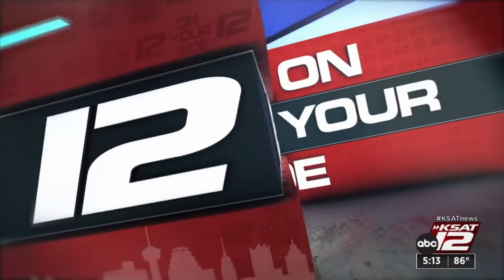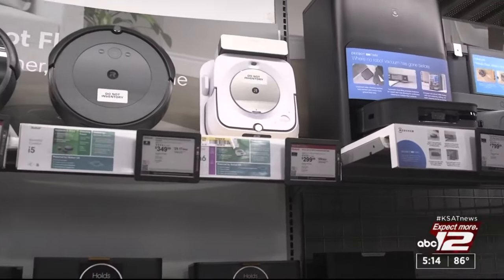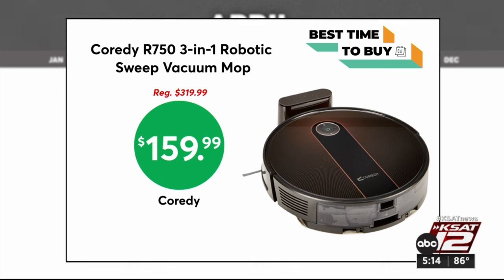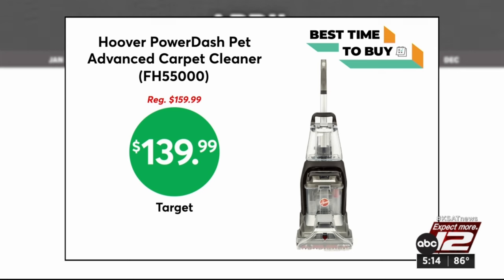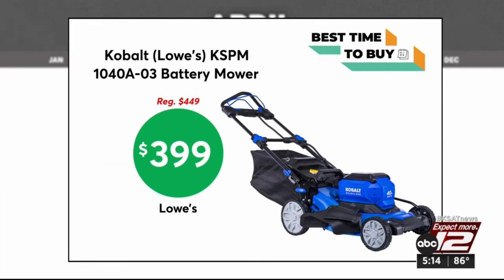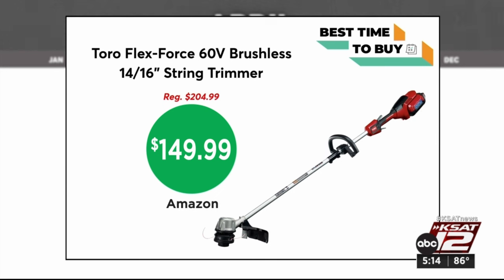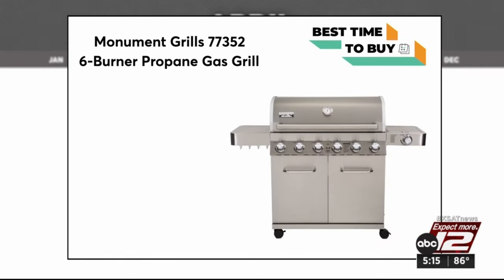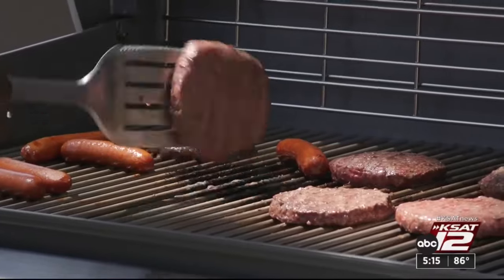Need a new grill or vacuum? You can clean up on these deals.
Spring is prime time for cleaning, yard work and getting your grill on. Consumer Reports says some top-rated products are on sale just in time.